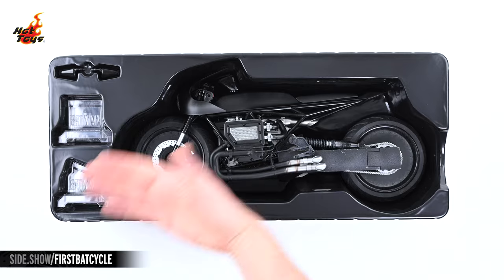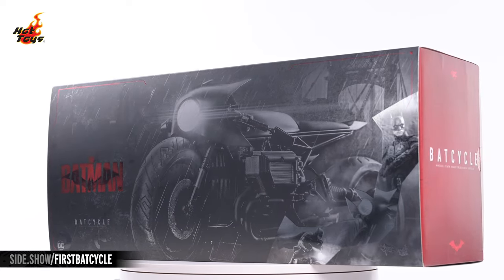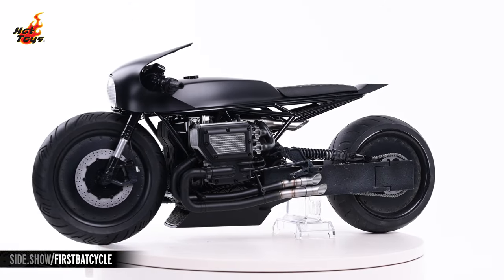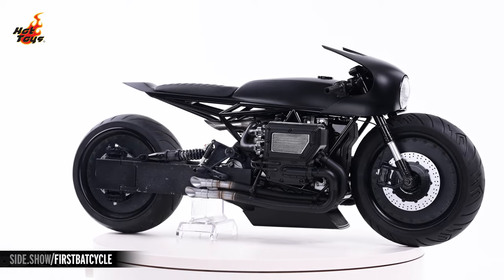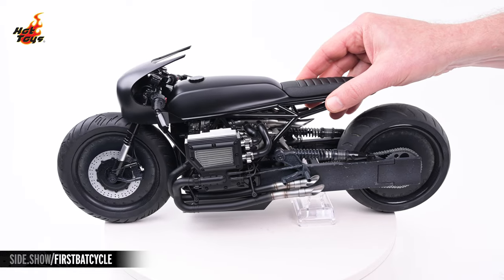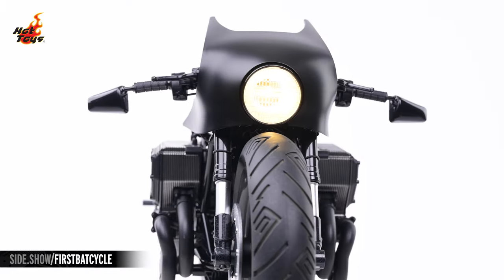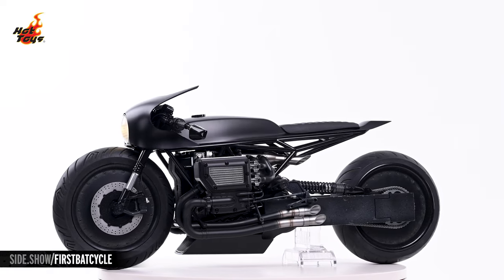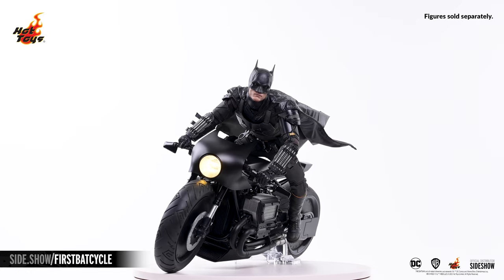Hot Toys The Batman Batcycle Unboxing | First Look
Sideshow Collectibles and Hot Toys present the Hot Toys The Batman Batcycle Unboxing. Here is the FIRST LOOK at the unboxing and review experience for all The Batman and Batcycle fans!

The Batman movie has conquered the theaters worldwide! Beneath the tactical gear and black eyes, the Caped Crusader is roaming the streets of Gotham City on the Batcycle — the sleekest mode of transport at night. As a continuation of The Batman collection, Sideshow and Hot Toys are thrilled to introduce the Batcycle Sixth Scale Accessory that allows fans to race through the city.

Based on the vehicle seen in The Batman movie, the one-sixth scale Batcycle collectible vehicle is recreated with extreme precision and fine painting applications, measures 42 cm in length, features LED light-up function design on the head and tail lights, adjustable-degree handlebar, rotatable rubber wheels given a realistic tread pattern, plus highly accurate mechanical details showcased on the engine, frame, dashboard, and exhaust, with multiple display bases.

The Batcycle Sixth Scale Accessory will certainly take your Batman collectible figures display to a whole new level!

Timestamps
0:00 - Packaging/Contents
0:41 - Batcycle Overview
1:15 - Articulation
1:33 - Light-Up Features
1:56 - Poses